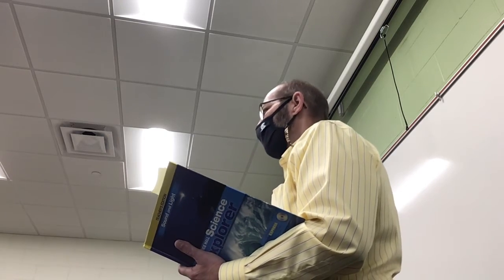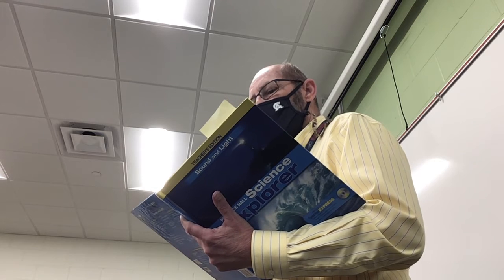March 23, 2021